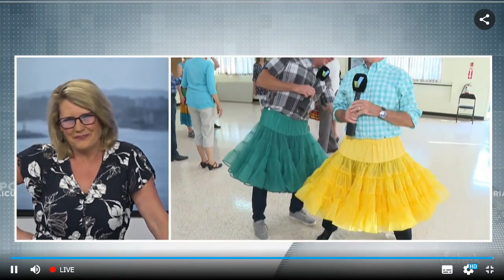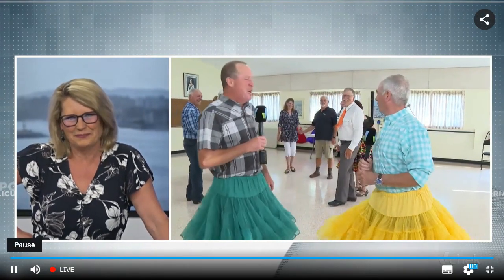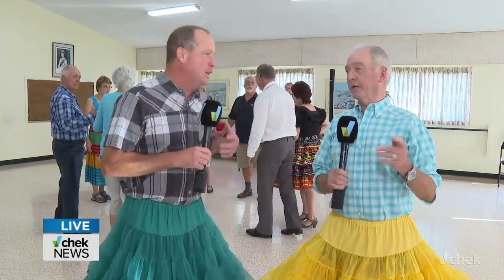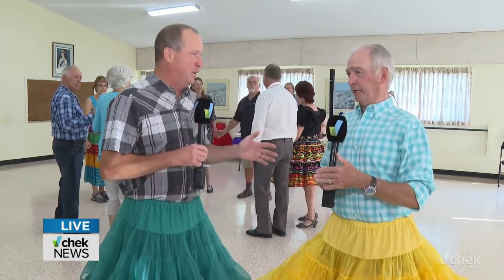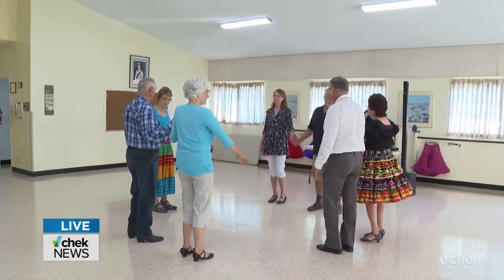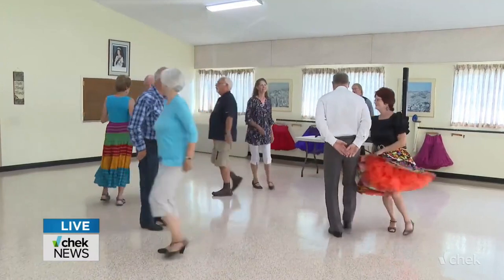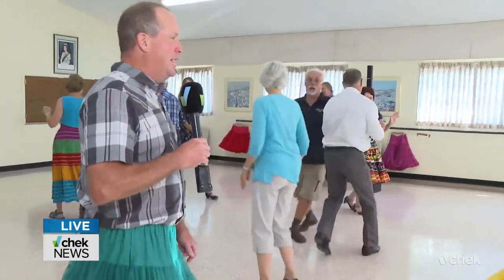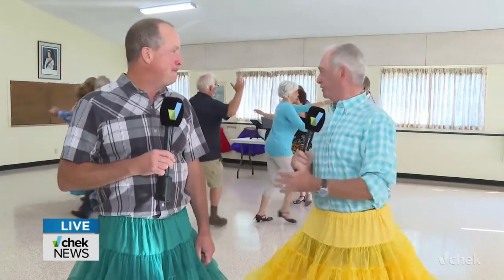Burgers and Fries